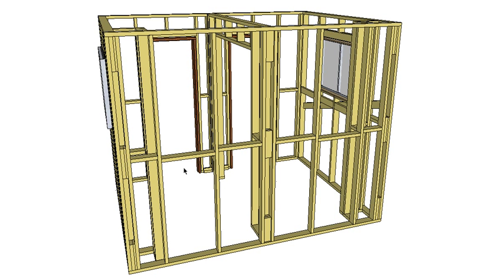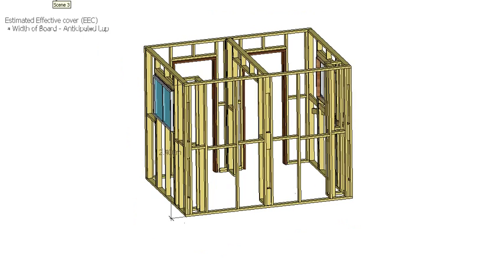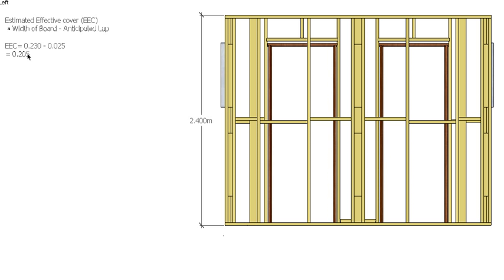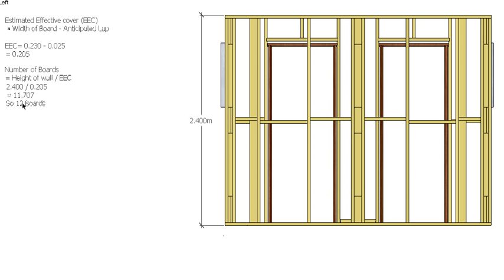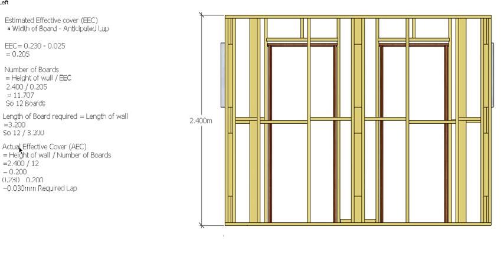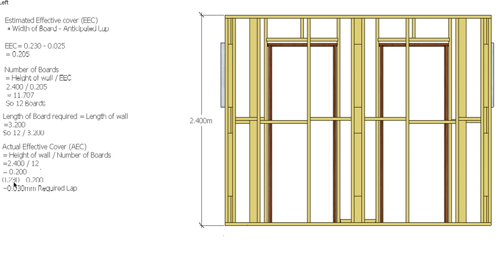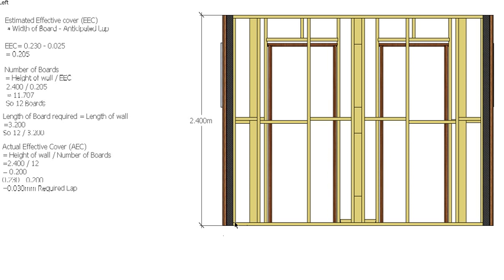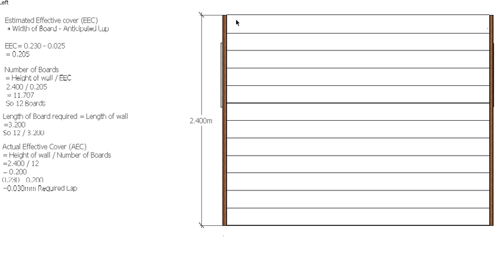Calculate the effective cover of Plank Type Weatherboards Example 1.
This video shows you how to calculate the actual effective cover, and therefore the actual lap required, so that the planks end up with the same width showing right to the top of the wall and not ending up with a thin strip of weatherboard at the top.
NOTE: This will only work with Plank type weatherboards. Most profiled weatherboards will need to be lapped the same amount in order to keep the profile consistent.